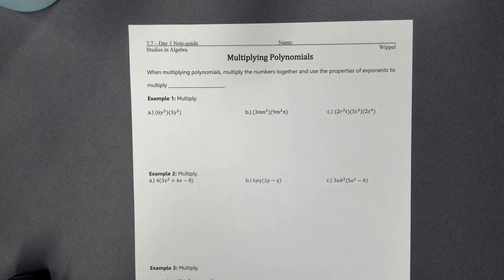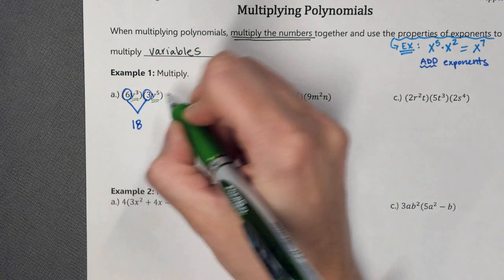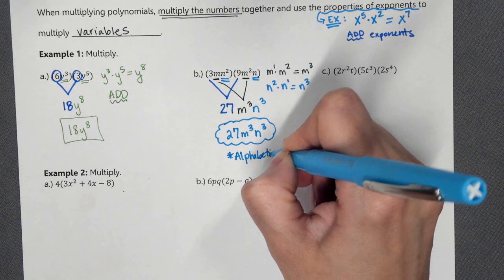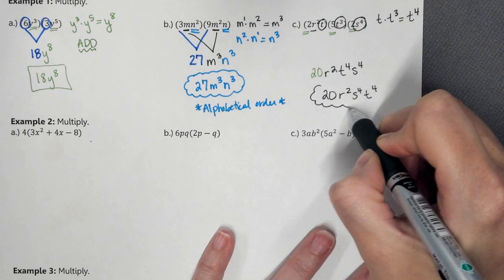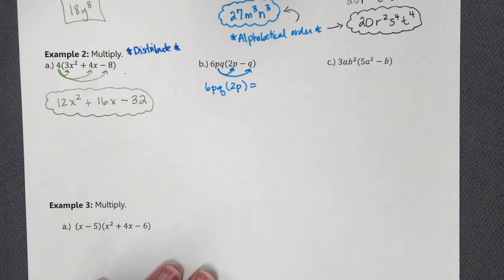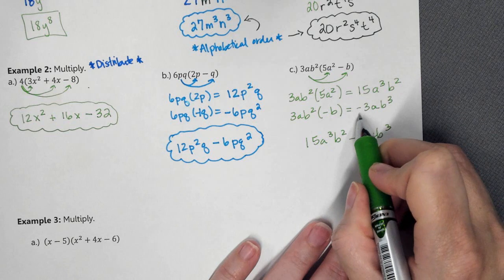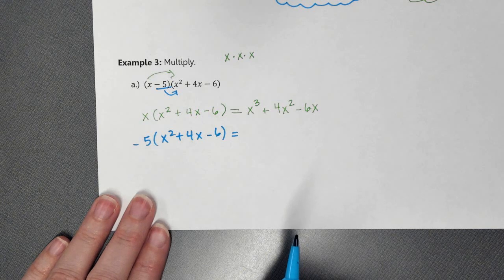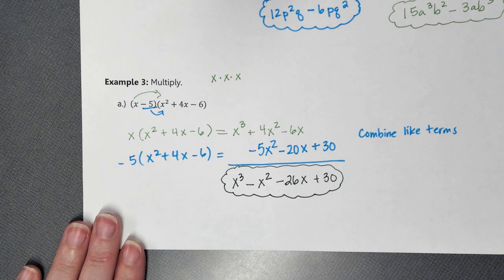7.7 - Day 1 Notes for SIA